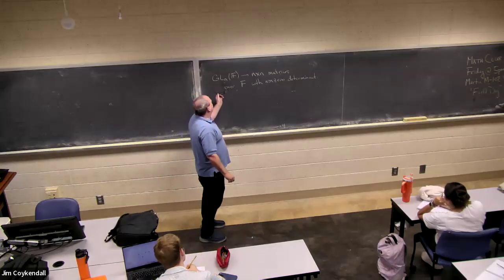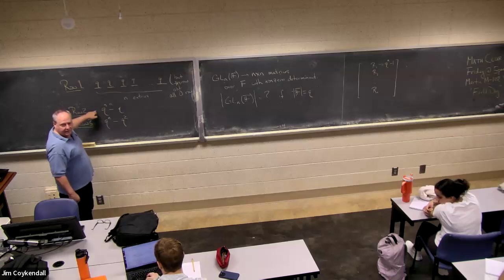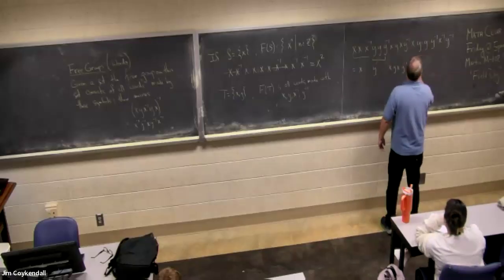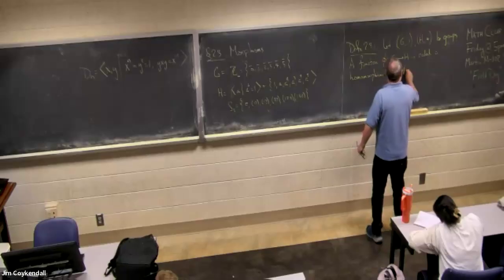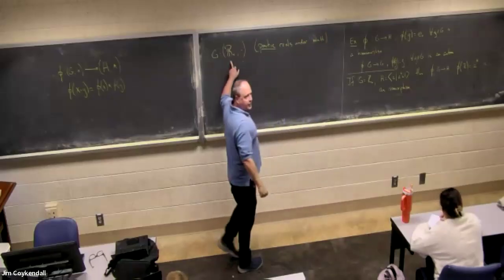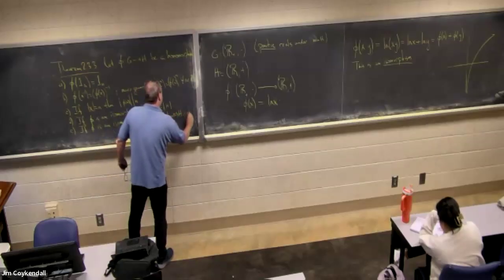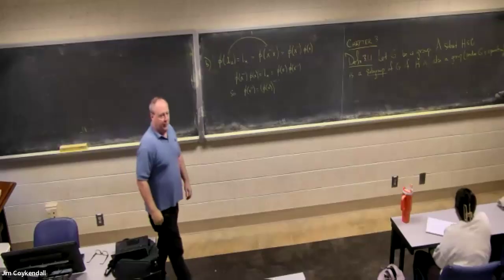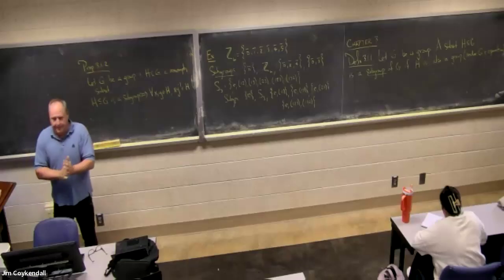Math 4120, 9/3/2025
More examples of groups: matrix groups, the quaternions, free groups, generators and relations. Group homomorphisms with examples and some basic results (including interesting corollaries that ln(1)=0, exp(0)=1, and linear transformations must take the 0-vector to the 0-vector). Beginnings of subgroups with examples and the subgroup criterion.